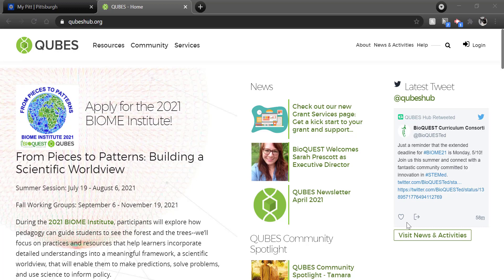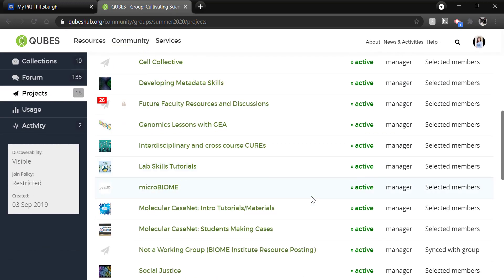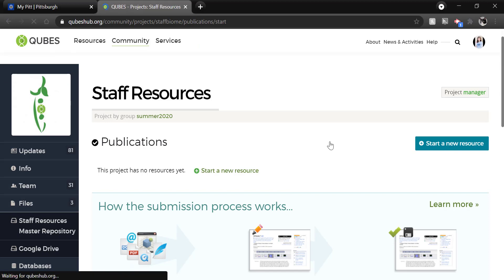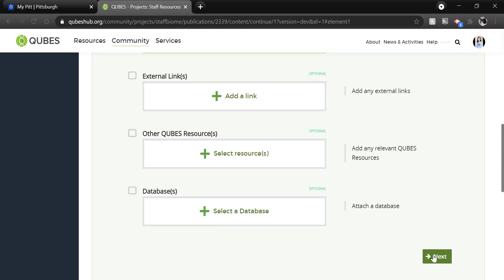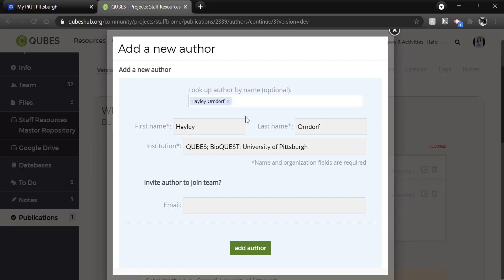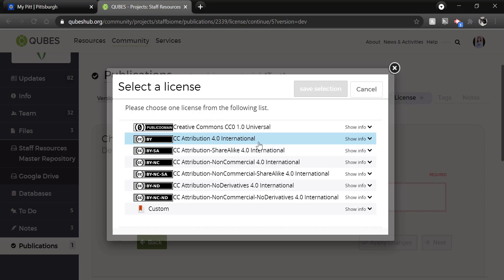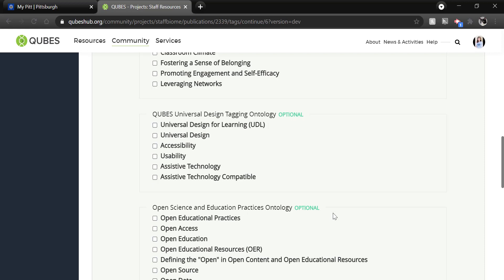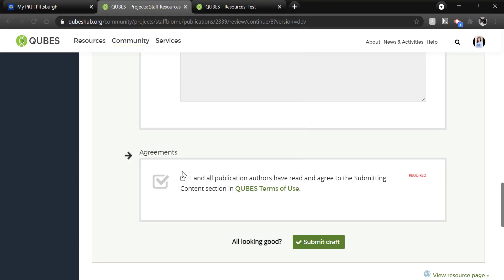Publishing an Original Resource on QUBES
Video walk-through of publishing original material through a group on the QUBES publishing platform.